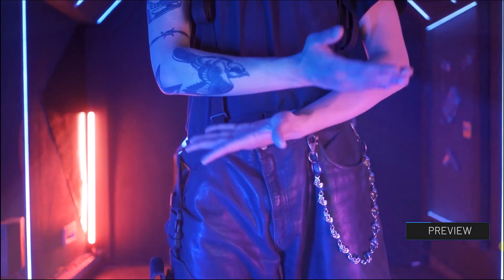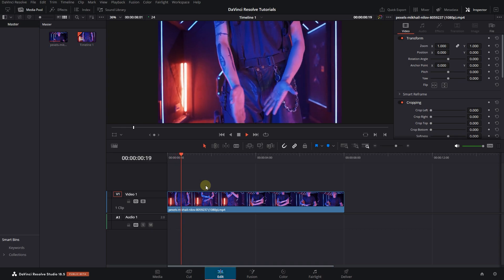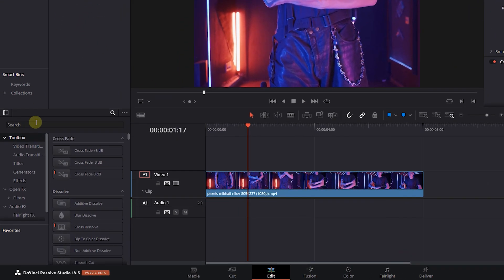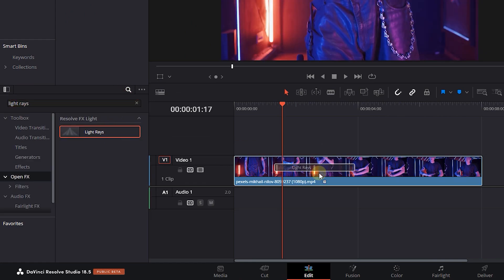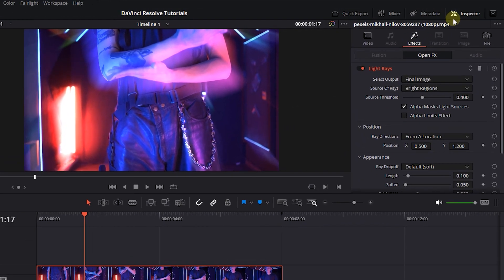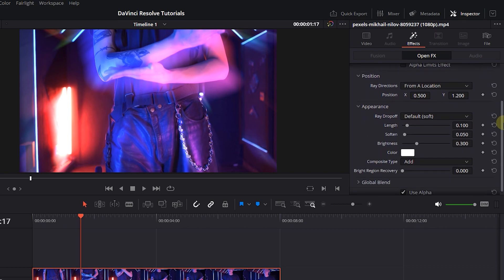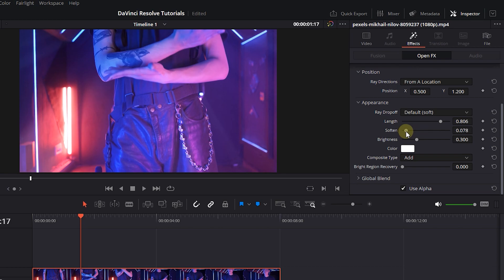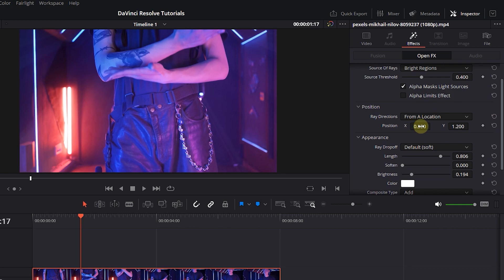How to Add LIGHT RAYS to Video in Davinci Resolve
Enhance your video in Davinci Resolve by adding mesmerizing light rays. Simply apply the light rays effect from the effects panel and customize parameters like length, soften, and direction to achieve a captivating visual impact.

How to Add LIGHT RAYS to Video in Davinci Resolve Chapters:
00:00 Intro
00:10 add light rays effect in davinci

To begin with, if you want to learn how to add light rays to your video, specifically in Davinci Resolve, you've come to the right place. Let's get started with the step-by-step process, ensuring that you can achieve this effect efficiently and swiftly.

Firstly, import your desired video into the timeline of your Davinci Resolve project. Once you have done that successfully, proceed to the effects panel. Locate and click on the "Open FX" option. In the search field, type in "light rays" to find the specific effect you want. Drag and drop the light rays effect onto your video track in the timeline.

Now that you have added the light rays effect to your video, select the video clip and open up the inspector panel. Click on the "effects" tab within the inspector panel. In the "appearance" section, adjust the length parameter to approximately 0.9 to control the size and intensity of the light rays. Additionally, reduce the "soften" parameter to 0 to enhance the sharpness and clarity of the rays.

To customize the direction of the light rays, navigate to the "position" section within the inspector panel. Modify the direction settings according to your preference. Experiment with different angles until you achieve the desired visual effects. By following these simple and clear instructions in Davinci Resolve, you can effortlessly add captivating light rays to your videos. So, give it a try and unlock your creative potential today.